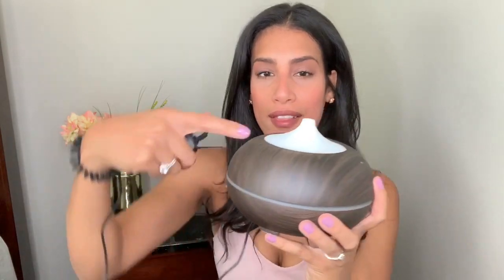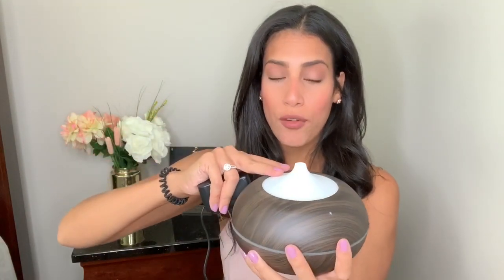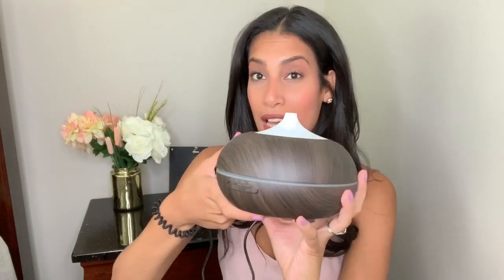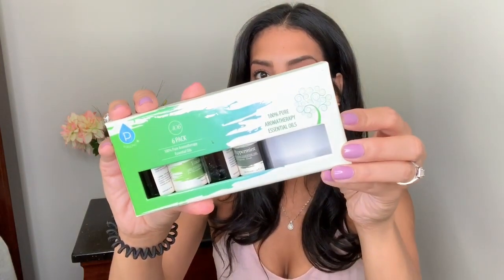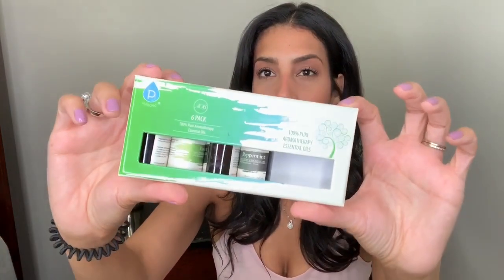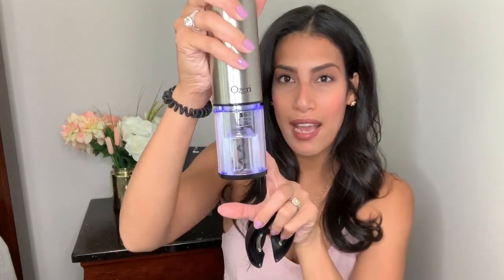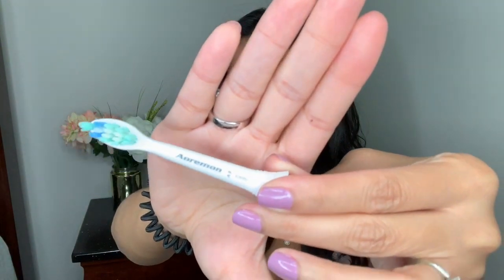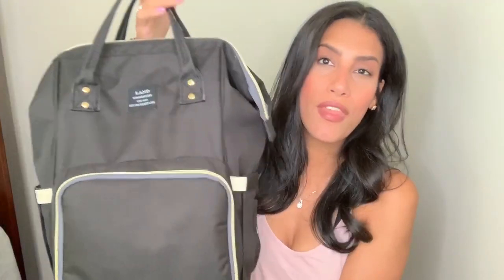Amazon Favorites 2019 | My Amazon Must Haves 🙌🏽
Hey friends. You guys voted for an amazon favorites, so here it is. I hope you guys enjoyed today’s video, and liked seeing a few of my Amazon must haves.

*Amazon Items I Mentioned*

Oil Diffuser
Essential Oil 6 Pack
Essential Oil Bracelet
Electric Wine Opener
Electric Toothbrush Replacement Head
Digital Body Analyzer Scale
Diaper Bookbag
Small Ring Light
Large Neewer Ring Light
Selfie Ring Light
Nugget Ice Maker
Similar Air Fryer
Outdoor Rug Mat
Coat Rack
Bentgo Lunchbox

Filming Equipment